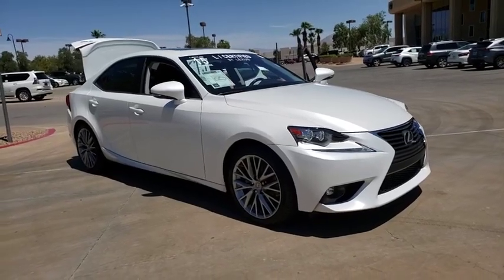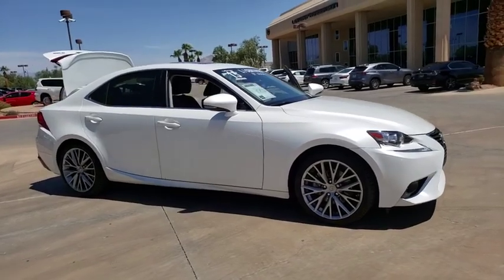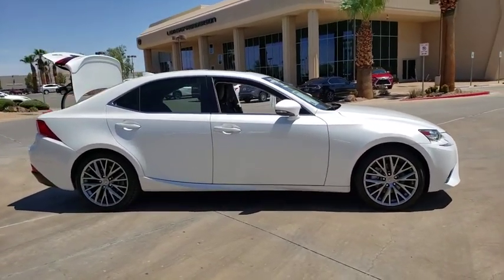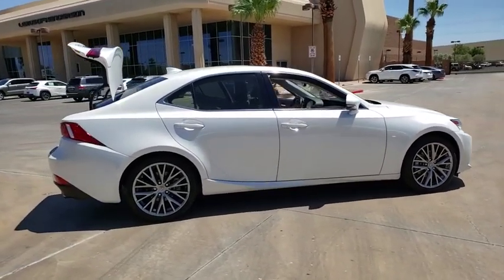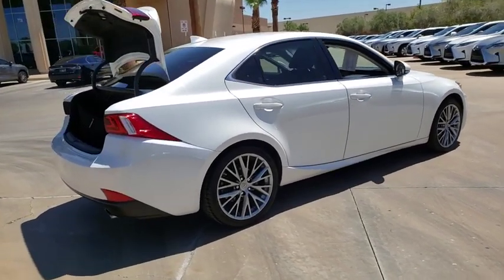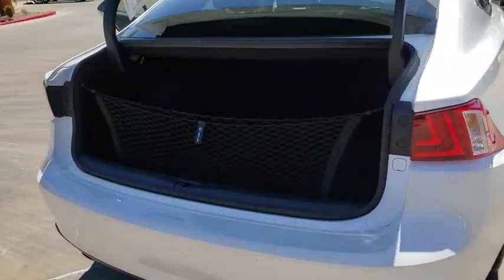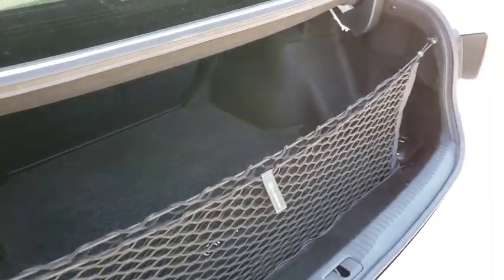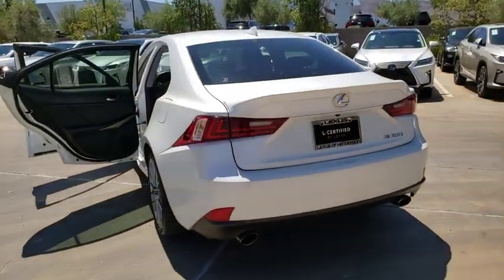2015 LEXUS IS250 Las Vegas, Henderson, St. George, Cedar City, Summerlin, NV 0PH19160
WHITE Used 2015 LEXUS IS250 available in Las Vegas, Nevada at Lexus of Henderson. Servicing the Henderson, St. George, Cedar City, Summerlin, NV area.